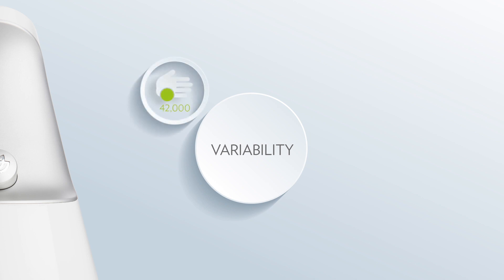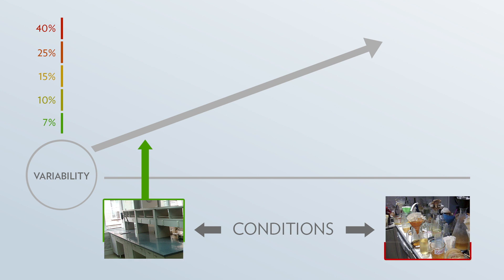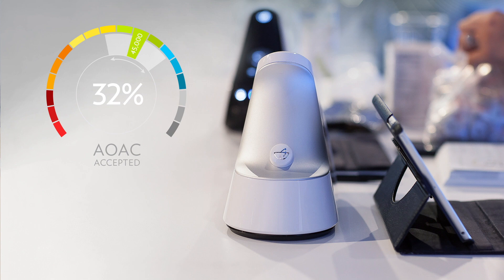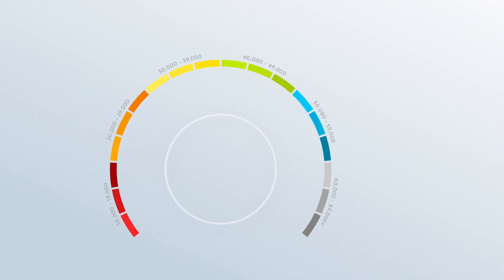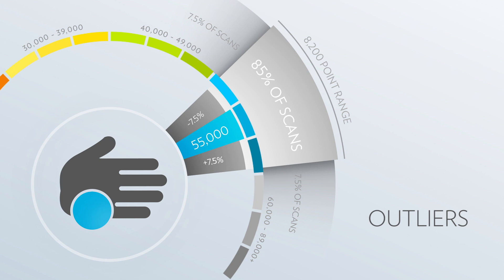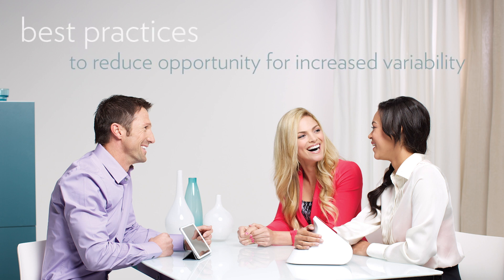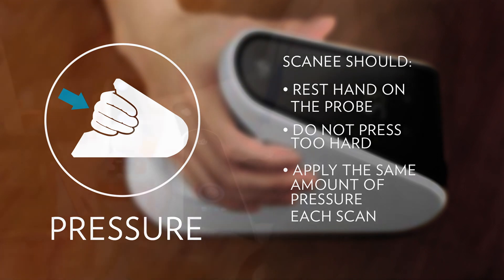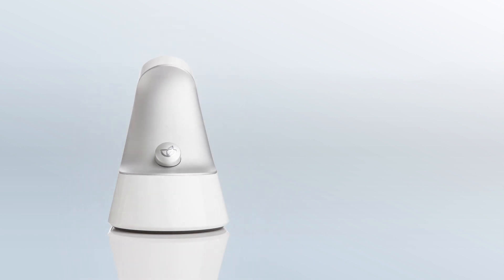S3 Scanner Variability Video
All equipment is subject to variability when performing a measurement. This video answers common questions regarding variability of the S3 BioPhotonic Scanner, such as…
What is variation?
How much variation is acceptable?
What is True Hand Value?
How can I minimize variability?